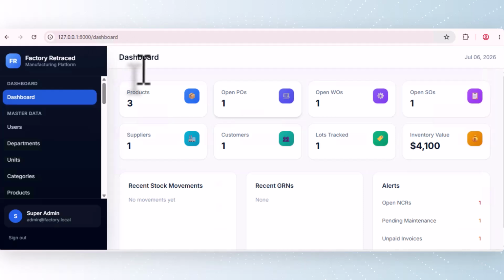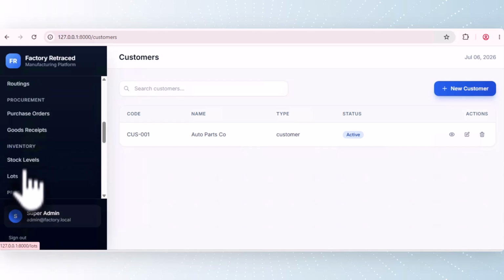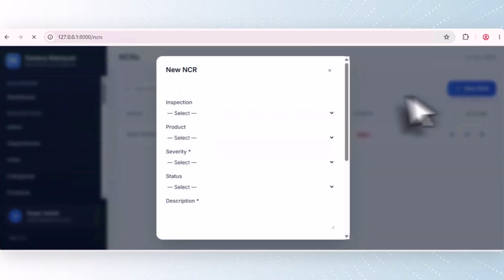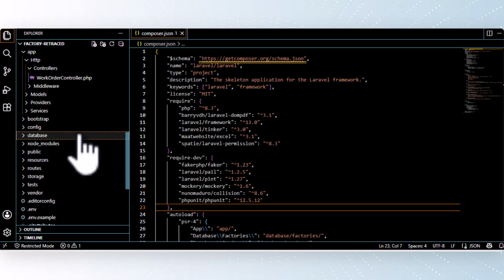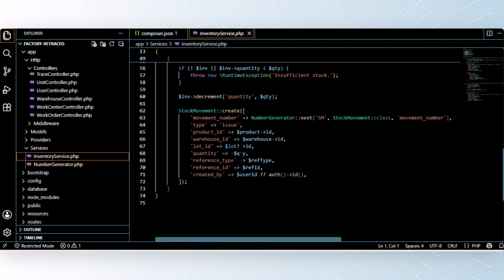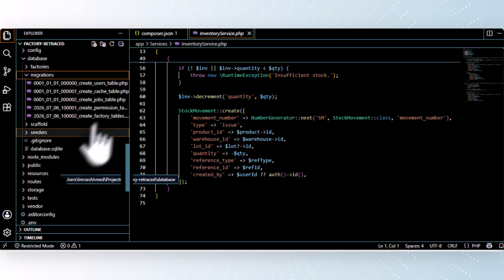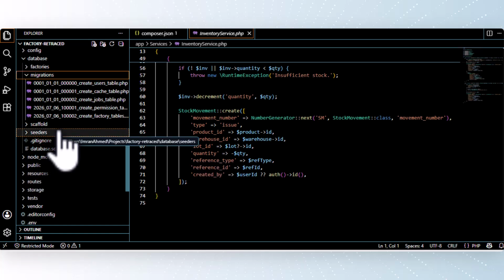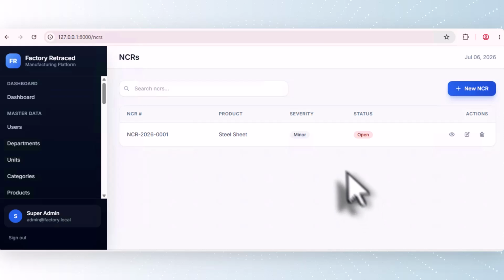The Ultimate Digital Traceability Platform Guide for Manufacturing Best Practices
digital traceability platform,
digital traceability platform manufacturing,
creating a digital traceability platform,
digital manufacturing traceability,
manufacturing traceability system,
traceability platform technical roadmap,
digital traceability best practices,
manufacturing digital traceability guide,
how to build a traceability platform,
digital traceability implementation,
manufacturing traceability solutions,
digital factory traceability platform,
supply chain traceability platform,
quality control traceability,
manufacturing data traceability,
traceability platform features,
digital traceability software,
digital traceability tools,
manufacturing traceability standards,
digital traceability use cases,
digital traceability architecture,
manufacturing traceability requirements,
traceability platform benefits,
traceability platform challenges,
traceability platform integration,
digital traceability roadmap,
traceability platform planning,
traceability platform design,
digital traceability deployment,
traceability system tutorial,
beginner guide digital traceability,
advanced digital traceability guide,
expert digital traceability strategies,
traceability platform case study,
digital traceability framework,
manufacturing best practices roadmap,
technical roadmap guide,
digital traceability course,
traceability training program,
traceability examples manufacturing,
digital traceability checklist,
traceability implementation tips,
traceability platform mistakes,
manufacturing traceability tricks,
traceability platform secrets,
digital traceability tips,
digital traceability tricks,
digital traceability mistakes to avoid,
traceability platform tools comparison,
digital traceability software review,
digital traceability system benefits,
digital traceability advantages,
digital traceability disadvantages,
why digital traceability matters,
how does digital traceability work,
what is digital traceability platform,
digital traceability platform explained,
when to implement traceability,
where to use traceability platform,
why implement digital traceability,
how digital traceability improves quality,
who needs a traceability platform,
digital traceability voice search,
traceability platform voice commands,
top traceability platforms 2026,
best digital traceability solution 2026,
ultimate traceability platform guide,
complete traceability platform tutorial,
complete guide digital traceability implementation,
digital traceability expert guide,
manufacturing traceability expert tips,
traceability platform strategy,
traceability platform roadmap overview,
traceability platform development roadmap,
digital traceability case studies 2026,
manufacturing traceability trends 2026,
digital traceability future predictions,
traceability platform ROI,
traceability platform cost analysis,
digital traceability ROI calculation,
traceability platform performance metrics,
traceability platform compliance requirements,
traceability platform regulation compliance,
fda traceability requirements,
iso traceability standards,
digital traceability for pharmaceuticals,
digital traceability for automotive manufacturing,
digital traceability for food industry,
digital traceability blockchain integration,
traceability platform iot integration,
traceability platform ai analytics,
traceability platform data visualization,
traceability platform cloud solutions,
traceability platform cybersecurity,
traceability platform user interface design,
scalable digital traceability platform,
secure digital traceability system,
digital twin traceability,
smart manufacturing traceability,
traceability platform customization options

👇 Connect & See My Code:
🌐 Portfolio: imrandev.bd